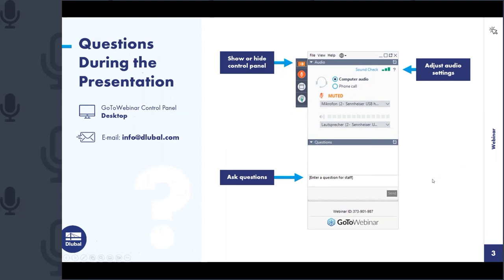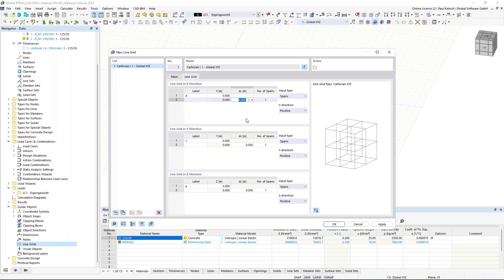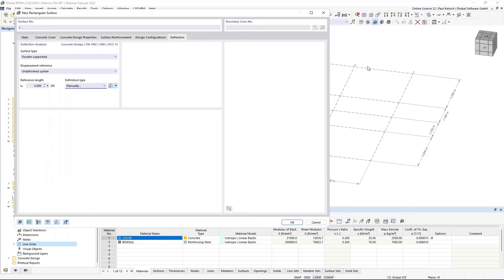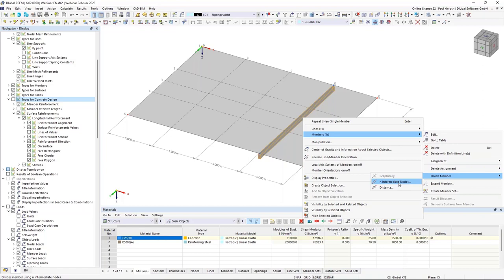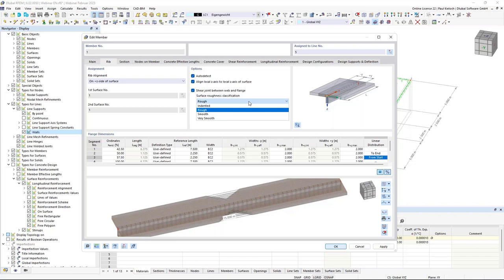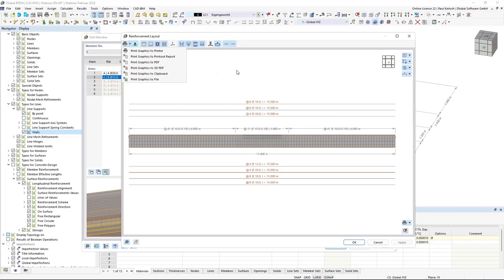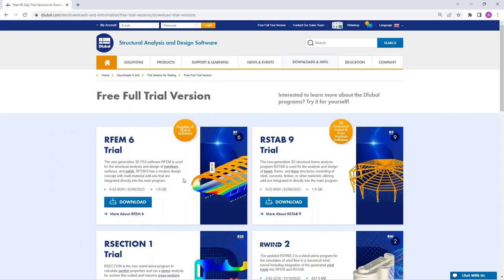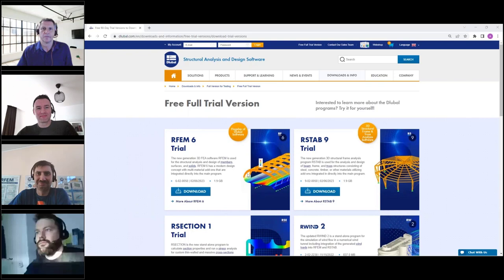New Features of Concrete Design Add-On for RFEM 6 and RSTAB 9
In this webinar, we show you some new features that have recently been added to the Concrete Design add-on for RFEM 6 and RSTAB 9.

Time Schedule:
00:00 Introduction
03:08 Input of model for design in Concrete Design add-on including presentation of the add-on's most important new features from the last months of development
58:28 Prospects